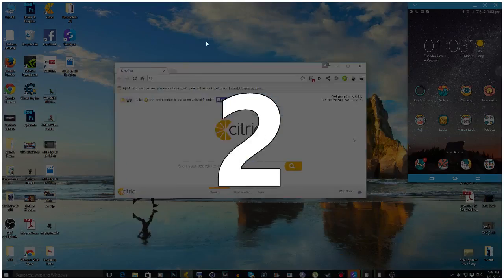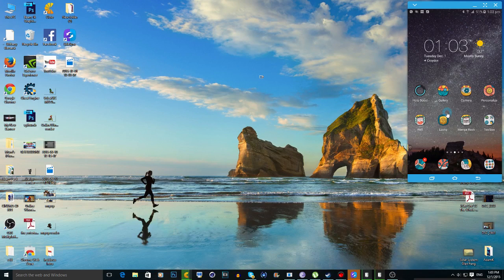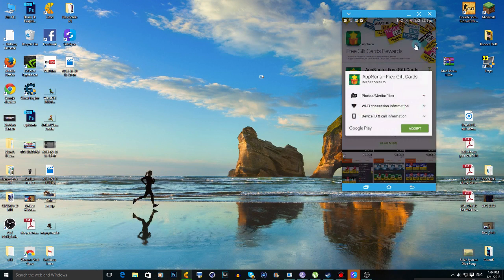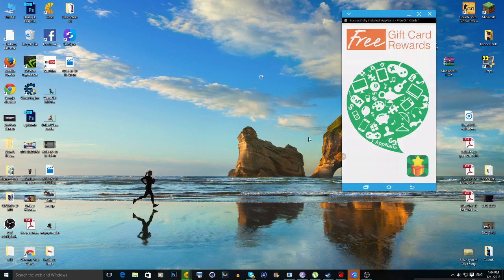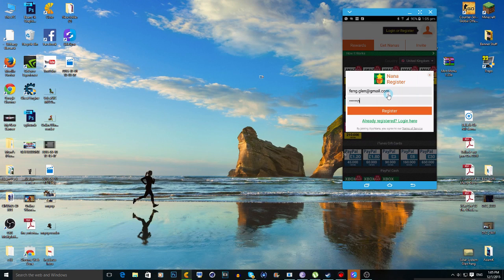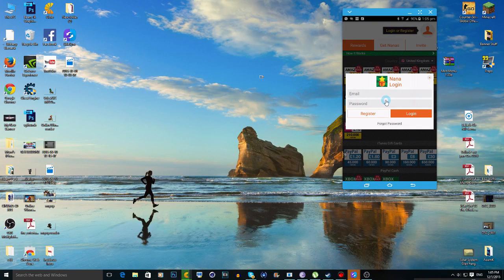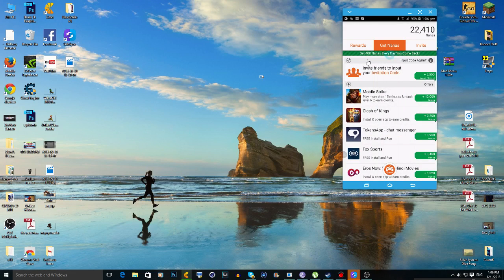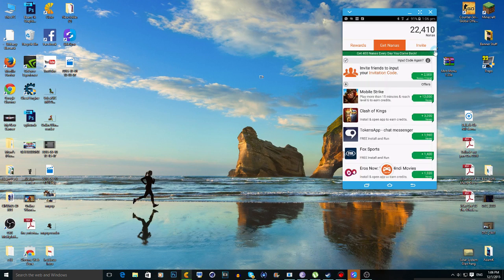How To Get FREE Steam Money!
USE CODE: F2708140 for 2.5k extra nanas!
HOPEFULLY MIC IS BETTER!